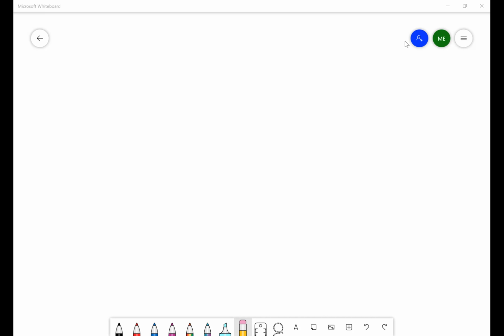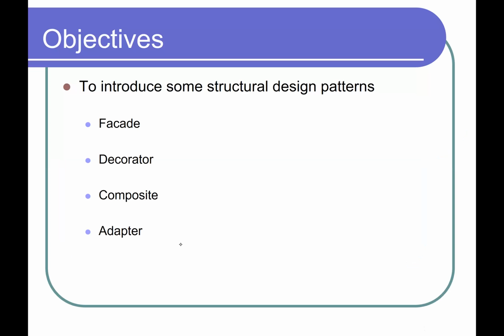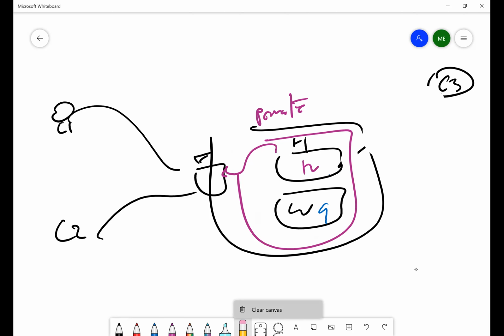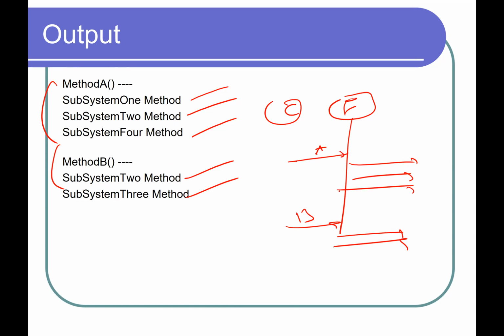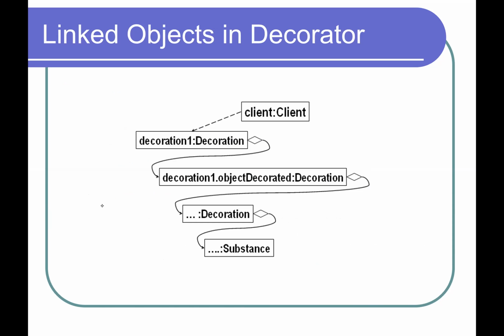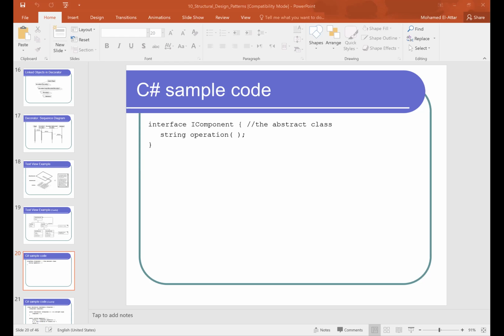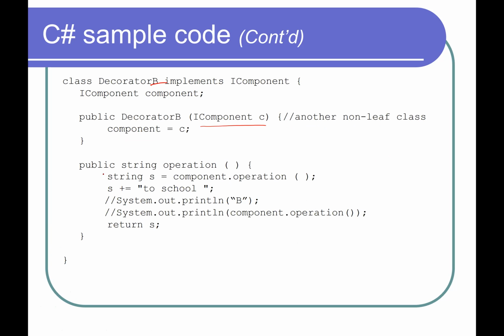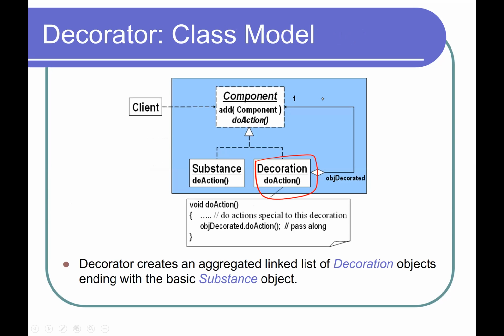SE 310 Lecture 15